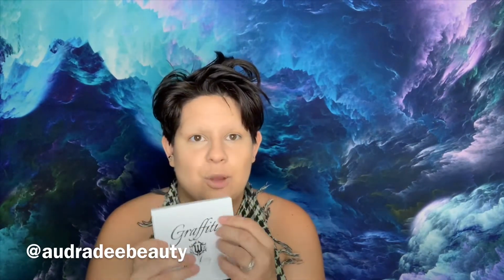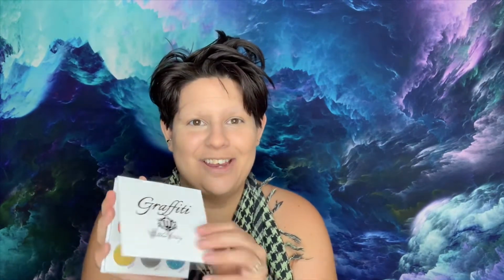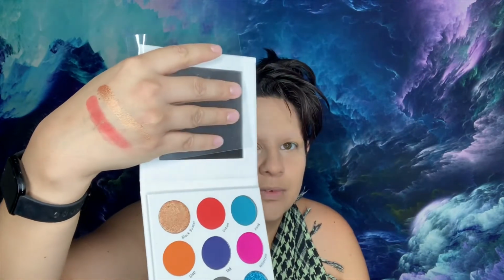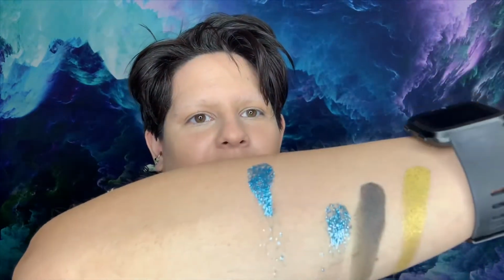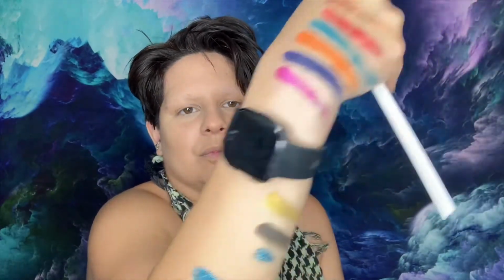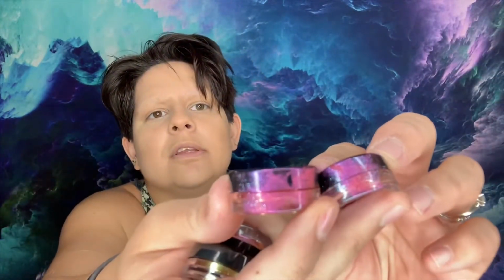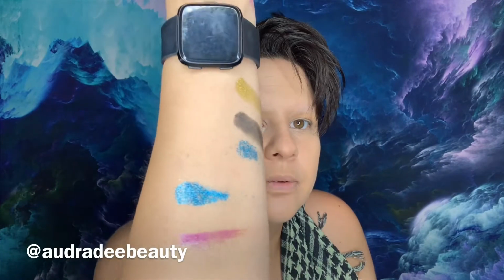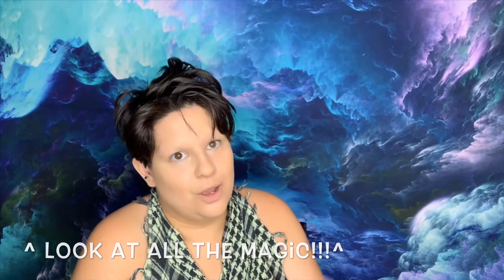[UNBOXING] WIKKED ARTISTRY COSMETICS Swatches first impressions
Today we inbox and review WIKKED Artistry Cosmetics! SPOILER I loved it! also, idk why I get calling it loose glitter when it’s loose pigment haha 🤪

 Hi Gorgeous! ✨

products -

If you’re interested in boxycharm you can use the link below and I will get a little incentive